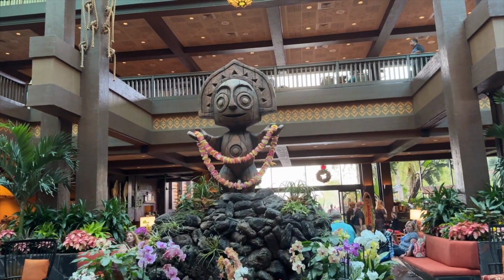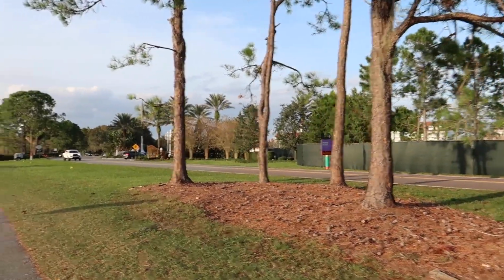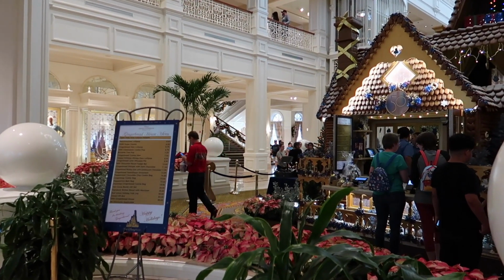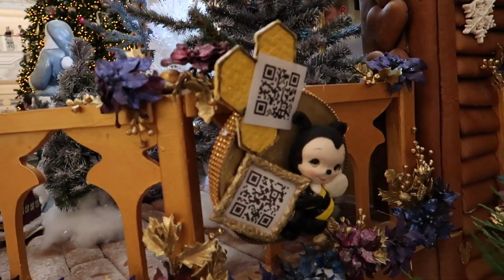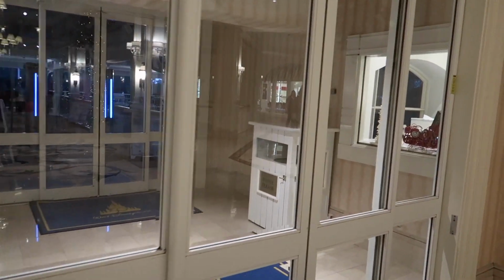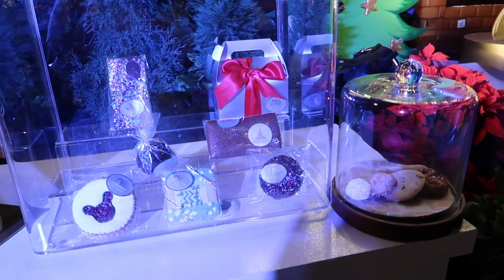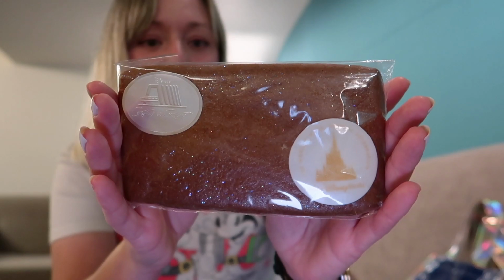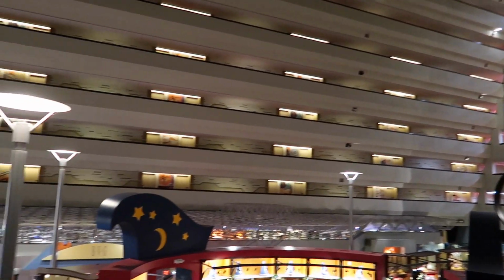Disney's Monorail Crawl - Holiday GINGERBREAD Edition! Grand Floridian, Contemporary, Polynesian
Join me as we visit Walt Disney World's Monorail Resorts to see their amazing gingerbread displays - like the Grand Floridian lifesize gingerbread house, and The Contemporary Resort's brand new 50th anniversary themed gingerbread house, with Cinderella Castle, It's a Small World and Mary Blair style, including hidden 5-legged goats, and Disney's Polynesian Resort's Christmas tree and holiday island decor! Along the way, we see the construction going on at the Polynesian resort and have to take an unexpectedly long walk to detour around it, see lots of beautiful sights and also holiday crowd levels at all 3 monorail resorts and on the monorail itself, and of course have a GINGERBREAD SHOWDOWN, where I try and compare the different gingerbreads to see which is my favorite! I also have a little personal chat at the end of this video and talk about the exciting thing we'll be doing this week that I'm so excited to share with you soon!!!